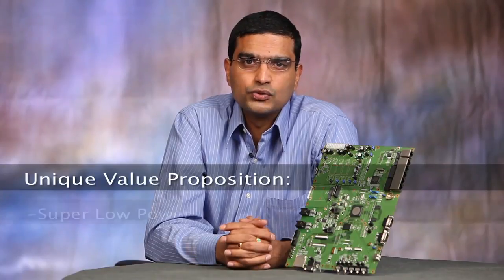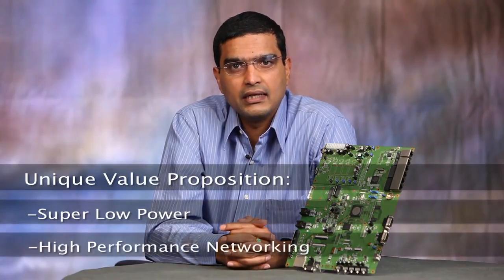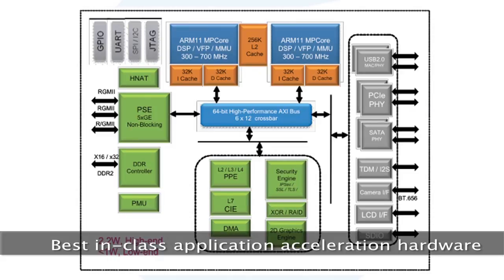ECONA ARM Processors